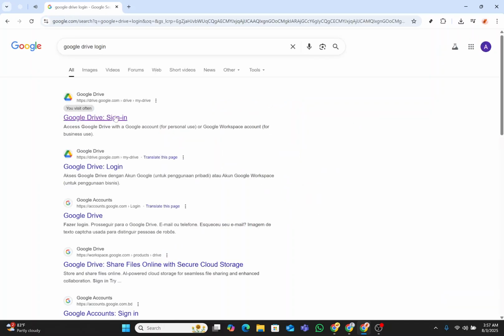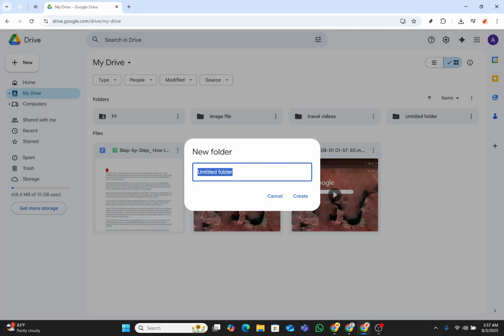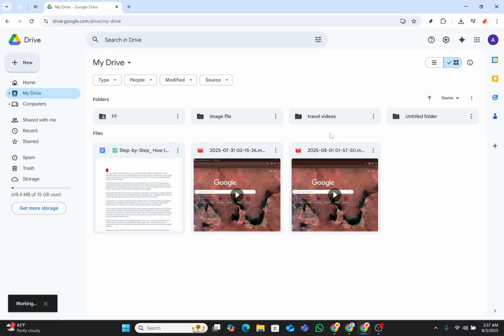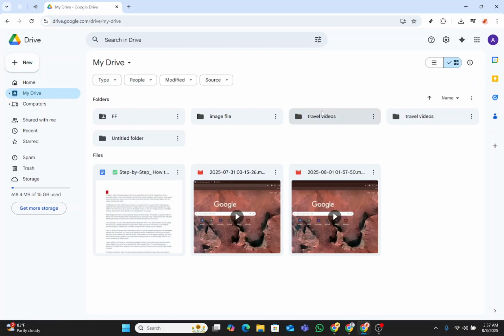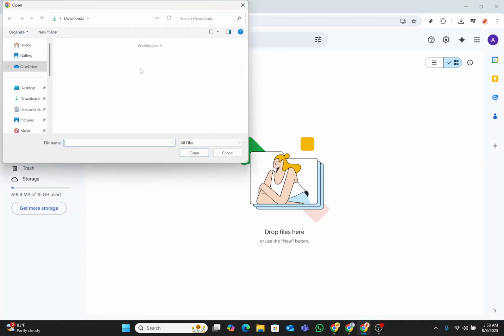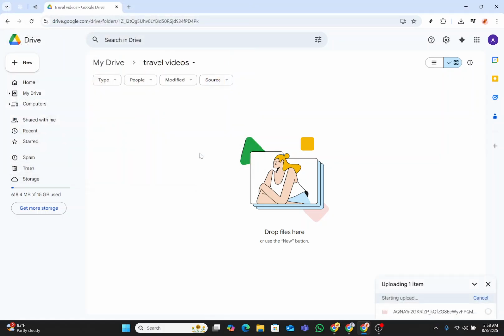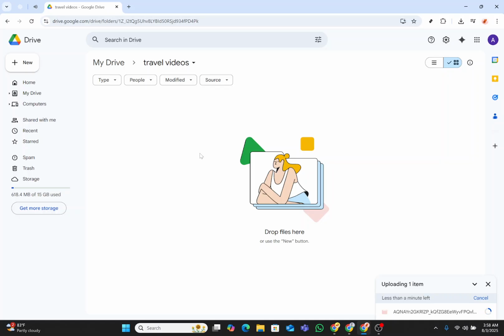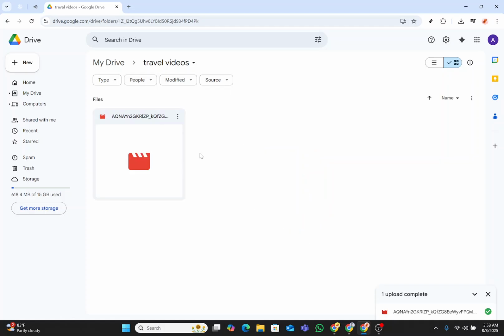How to Organize Videos in Google Drive in Minutes!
In today's video, I'm going to teach you how to organize videos in Google Drive. We'll go through a simple and straightforward process to ensure your videos are neatly organized, making it easier for you to access and share them whenever you need. Let's dive in.

Firstly, you'll need to head over to the Google Drive website and log in to your account. If you're not already signed in, just enter your email and password, and you'll be good to go. Now, once you're on the main Google Drive page, you'll see a button labeled "New" on the left-hand side. This button is your gateway to creating new files, folders, and more within Drive.

Next, from the dropdown menu that appears after clicking "New", select "New Folder". It's time to give your new folder a name. Think of a name that's both meaningful and descriptive. This will help you quickly understand what type of content you'll find within the folder later on. For example, if you're uploading videos from your recent trips, you might want to name it "Travel Videos".

After you've settled on a name, click on the "Create" button. This action will generate your new folder within Google Drive, and you'll be able to see it appear in your list of files and folders.

Now, it's time to put videos into this folder. Navigate to your newly created folder by clicking on it. You'll be directed inside the empty folder. The next step involves uploading files from your computer. To do this, click on the "New" button once more. This time, choose "File Upload" from the dropdown menu. A file picker dialog box will appear, allowing you to browse files on your computer.

Find the video file you wish to upload. Once you've found it, click on it to select it. With your file selected, click the "Open" button in the dialog box. This will commence the upload process, and you'll soon see your video file appear within the folder in Google Drive.

There you have it! You've successfully organized your video files within Google Drive by creating a new folder and uploading your files directly into it. This process can be repeated to create additional folders for other categories of videos, ensuring everything is neatly stored right where you want it. This organization not only helps keep your drive tidy but also enhances your ability to find and share your files efficiently.